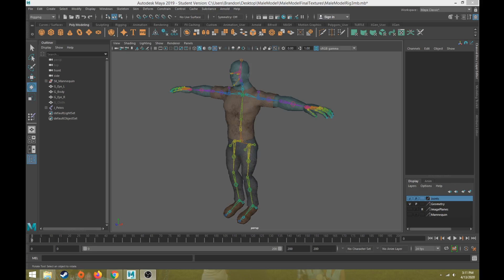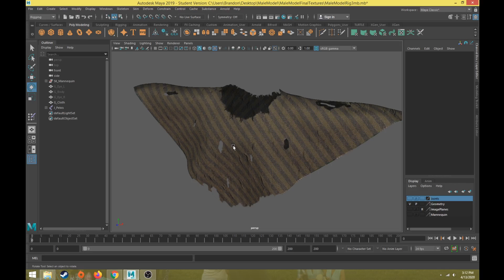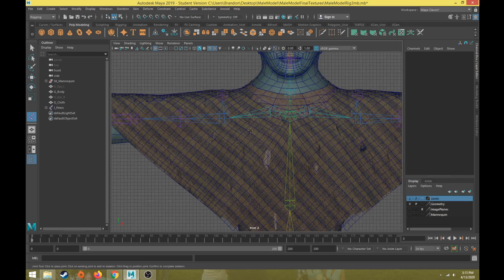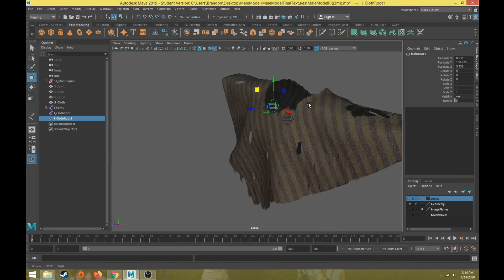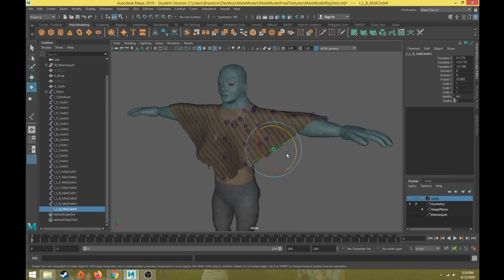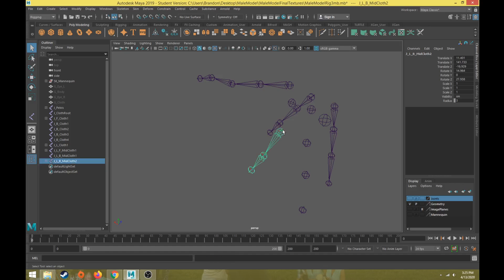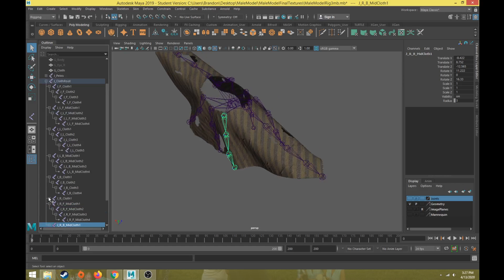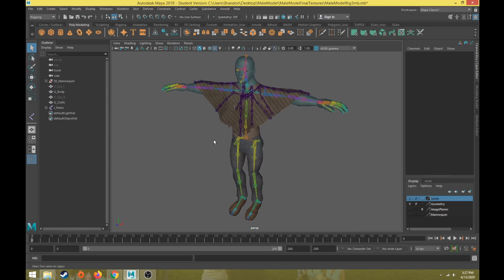Character Rigging Part 19 Cloth Joint Creation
This is part 19 of the character rigging tutorial series. In part 19, I demonstrate how to create joints for cloth.